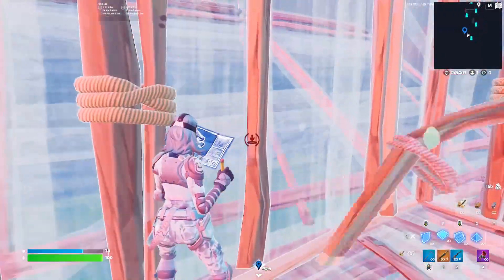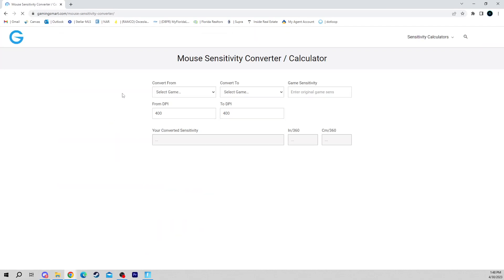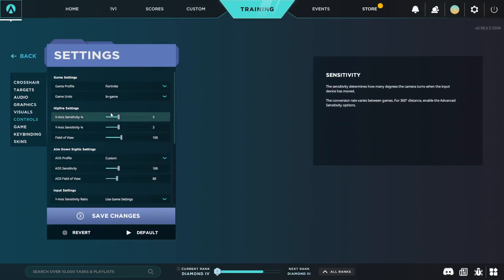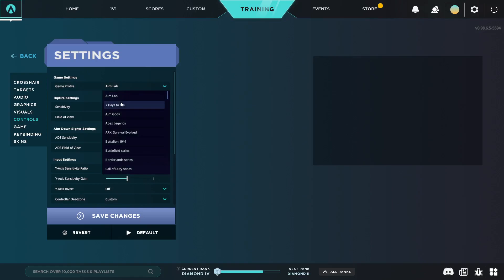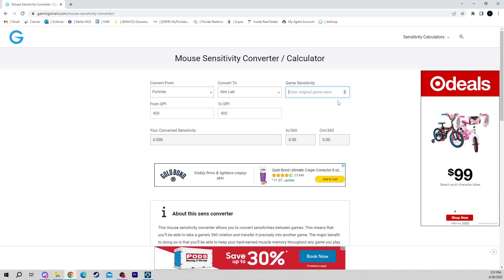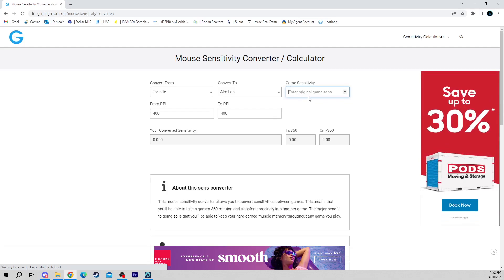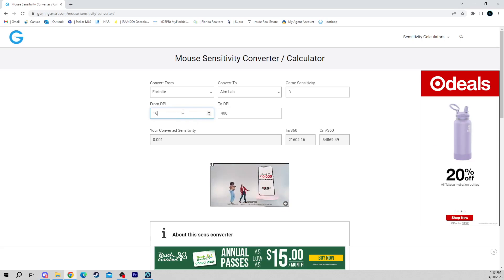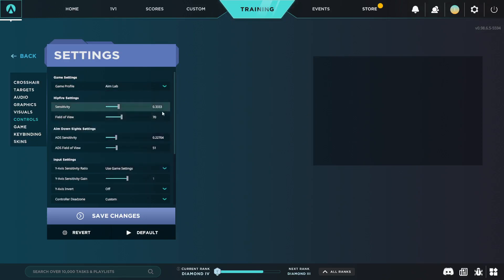How To Convert Your Mouse Sensitivity Into Aim Lab For Any Game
I hope this helps all of you! Did you find this useful? Leave a like so we can help others!

BTW, this isnt just for Fortnite settings. There is a large amount of games to choose from in the game settings.

how to fix aim lab mouse settings, how to get fortnite settings in aim lab, aim lab settings tutorial, aim lab controller settings, iceicetv aim lab settings,
valorant aim lab settings, aim lab settings guide, aim lab, aimlab, apexlegends aim lab settings, aim lab controller world record settings, aimlab controller settings tutorial,
how to get settings in aim lab for any game, aim lab settings, aimlab fortnite guide